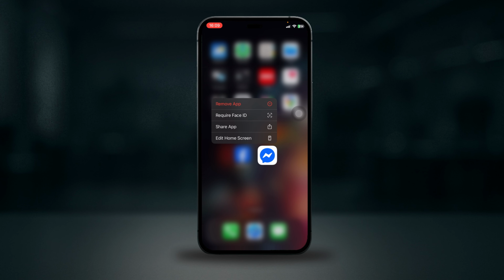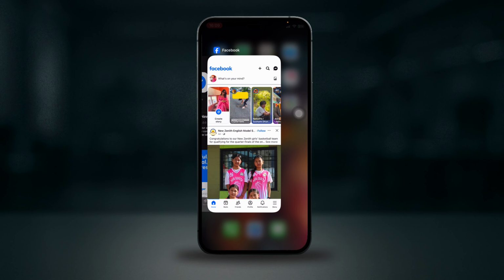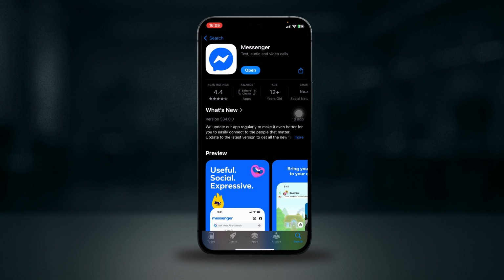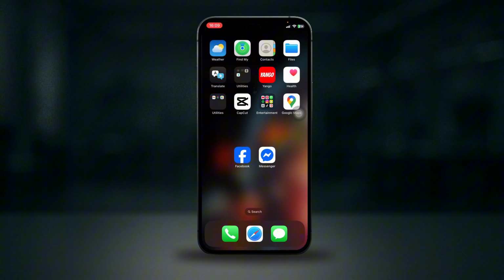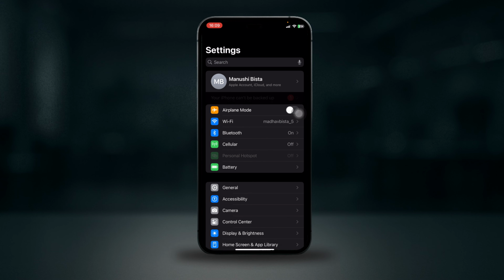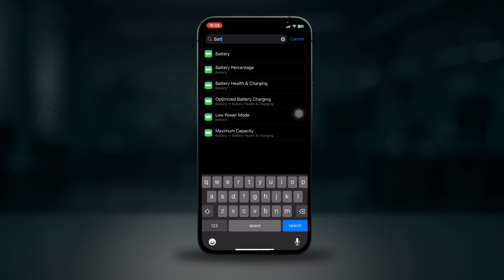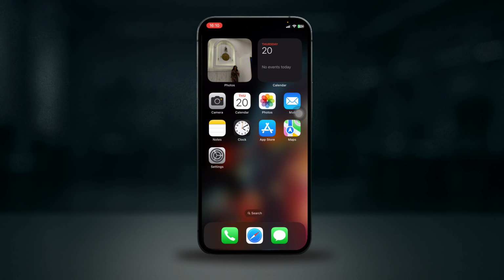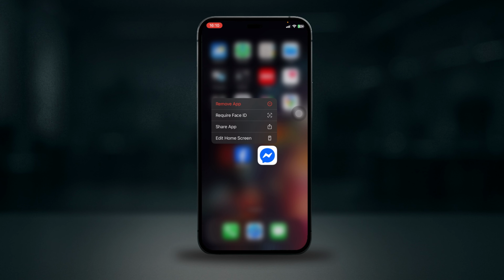How to Fix Messenger App Crashing or Not Opening (2025)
Is your Messenger app crashing or not opening on iPhone or Android? In this 2025 quick fix tutorial, I’ll show you the most effective ways to get Messenger working again without deleting important chats or data. These solutions work for app bugs, outdated versions, storage issues, and device glitches.

In this video, you’ll learn:

Why Messenger keeps crashing or won’t open

How to force restart the app safely

Clearing cache, updating the app, and fixing storage issues

How to fix login loops or stuck loading screens

Preventing Messenger crashes in the future